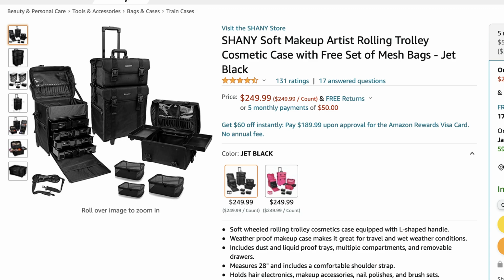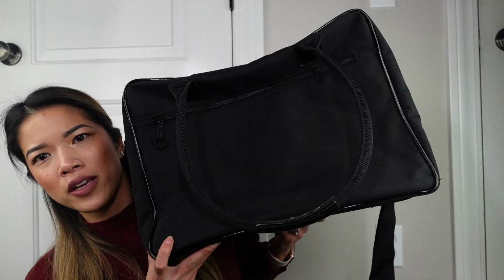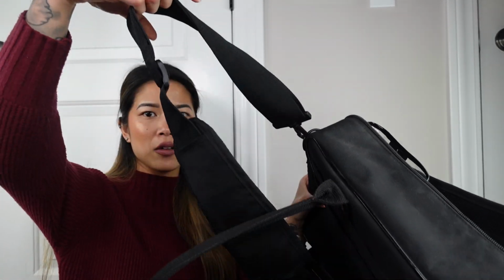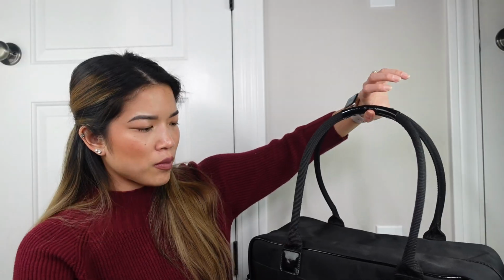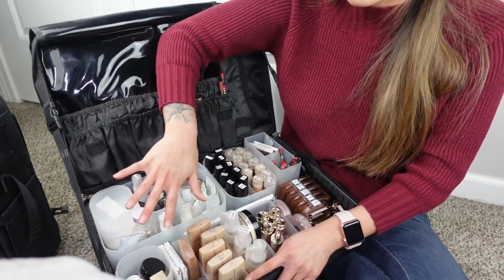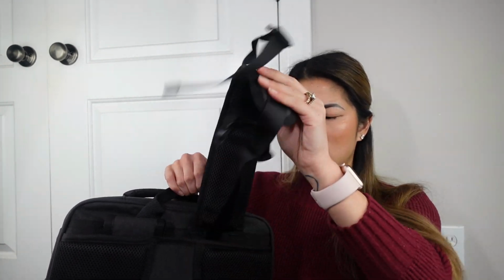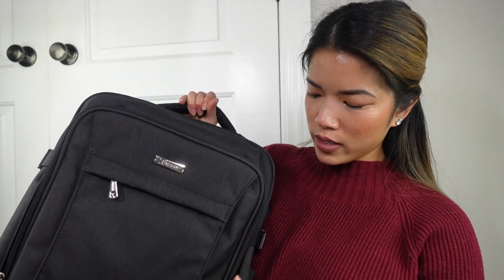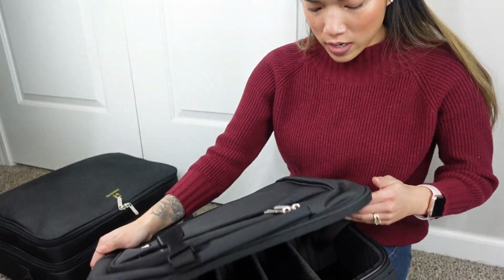BEST BAGS FOR YOUR MAKEUP KIT!! Comparison of ALL of my bags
Since we all love seeing what's inside other makeup artist's kits, I figured it would be fun to see the kits themselves! It's always difficult, especially when you're beginning, to decided which bag to pick since there are SO many options between brands and styles.

In this video, I will be comparing all 4 makeup bags that I've had over the course my time being a freelance artists. I'll tell you the pros and cons of each and why I decided to switch them each time. However, as I stated in the video, don't just get the bags because I recommended them! Do your own research and make sure that it's the right fit for you :)

Shany Rolling Train Case
Relavel Extra Large Makeup Case
Relavel Makeup Backpack Case

CONTAINERS INSIDE KIT:
5 Piece Bathroom Organizer Set
Pencil Holders
Disposables Box
Squeeze Bottles (foundation)
Spray Bottles
Powder Spray Bottles
Powder Jar

Pre-filled business templates for makeup artists to make bookkeeping easy! Bridal contract, consulation template, and accounting template available!
EQUIPMENT:
Camera: Sony ZV-1
Editing Software: @FilmoraWondershare